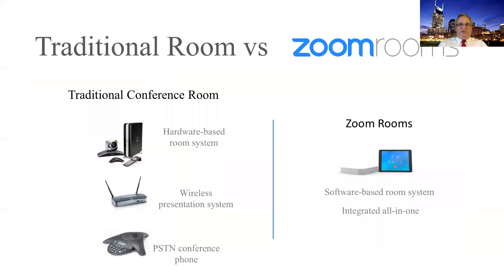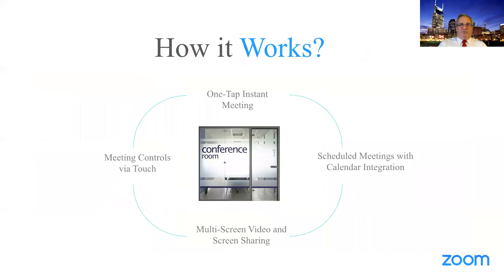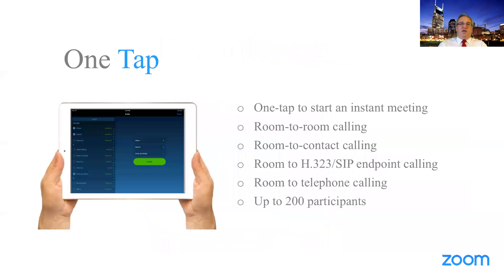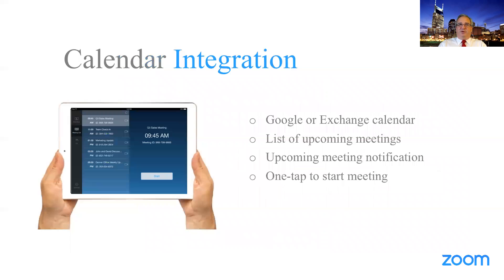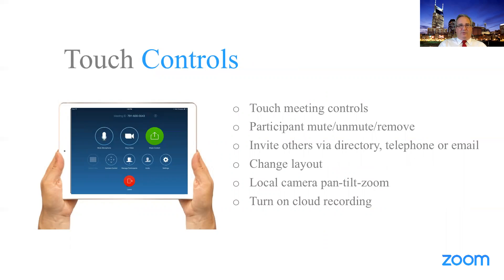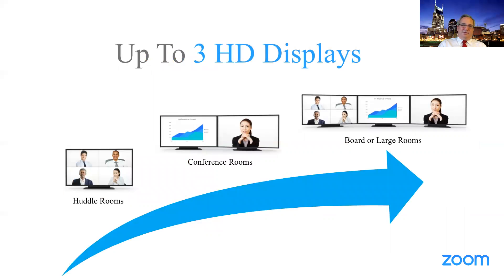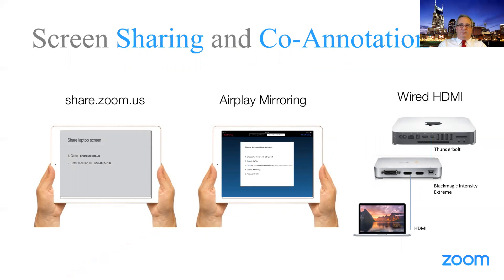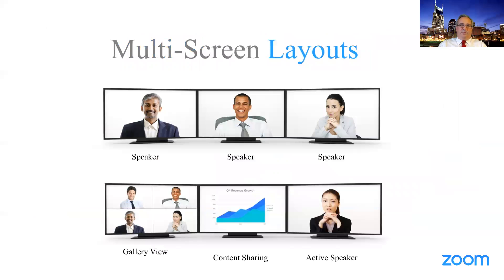Zoom Room Overview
Quick overview of Zoom Rooms with Don Cottam